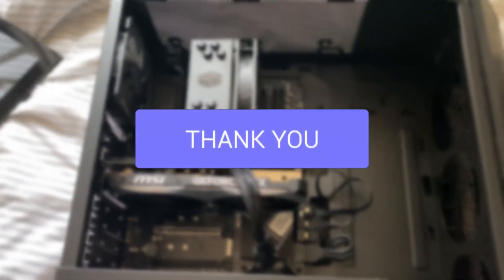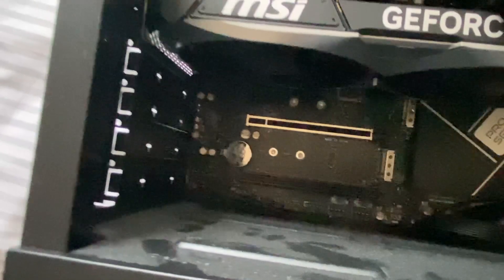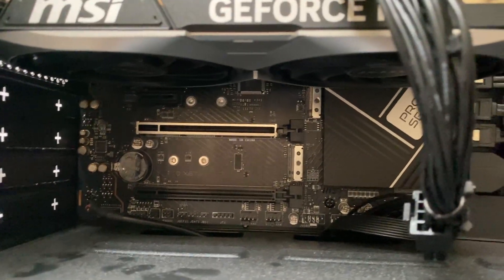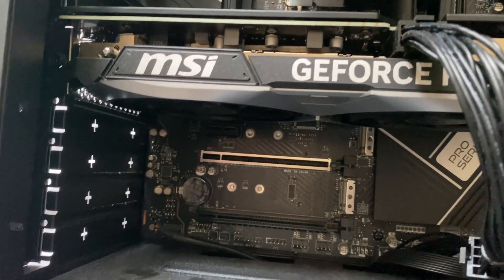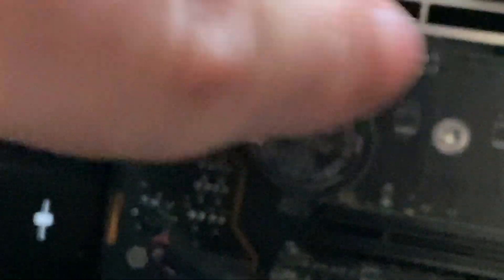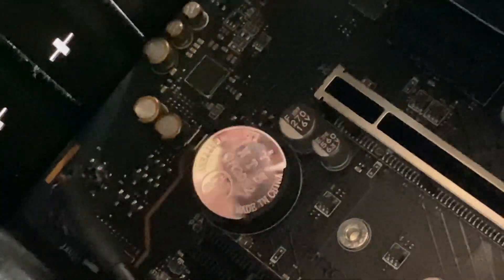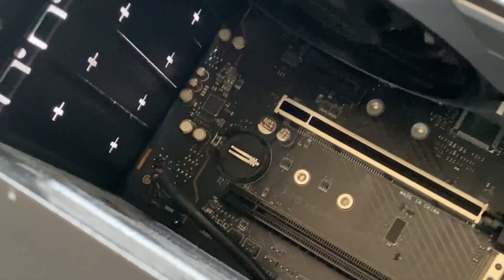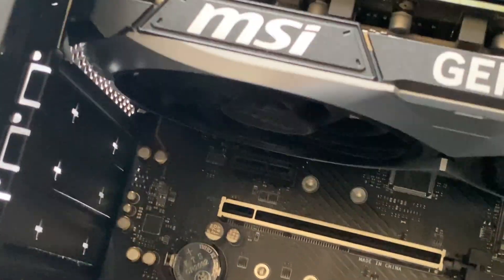How To Remove CMOS Battery From Motherboard - Full Guide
I show you how to remove cmos battery from motherboard in this video.

GuideRealm